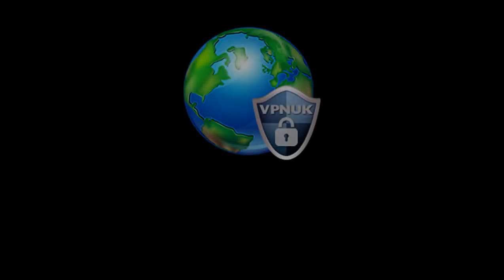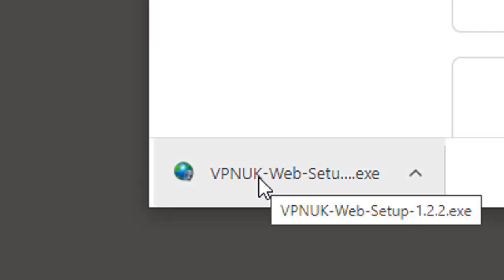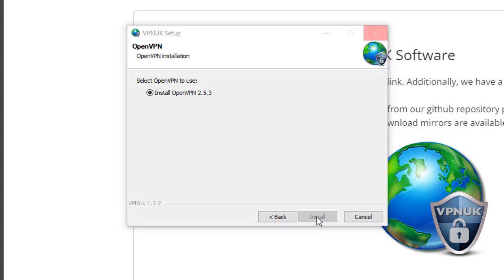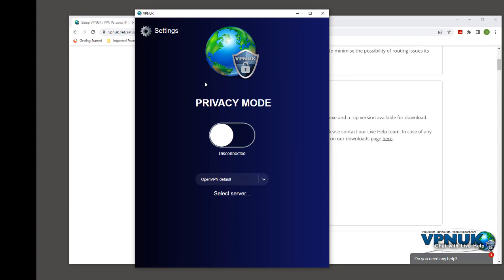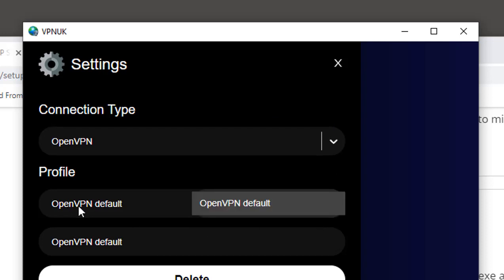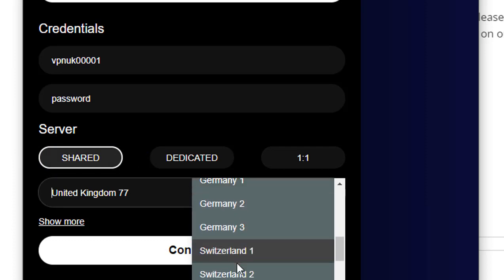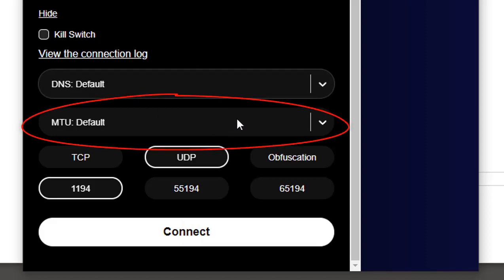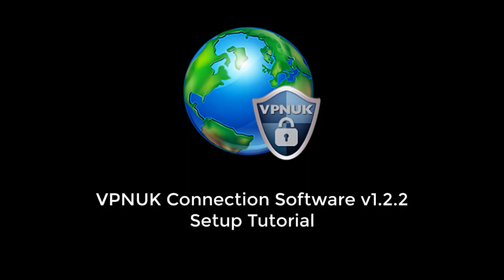VPNUK on Windows Setup Tutorial. VPNUK Connection Software version 1.2.2.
VPNUK setup guide for installing the VPNUK Connection Software v1.2.2 compatible with Windows 11, Windows 10, Windows 8 and Windows 7. Highly configurable setup for vpn connections over OpenVPN, L2TP/IPSec, PPTP & IKEv2 on Windows.